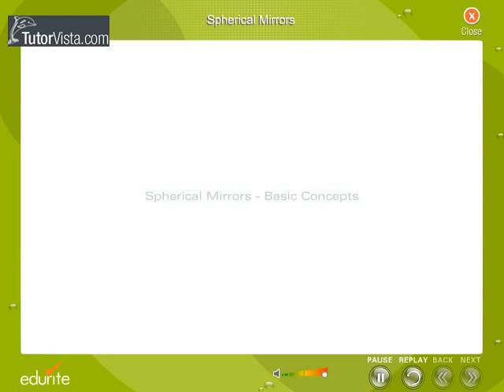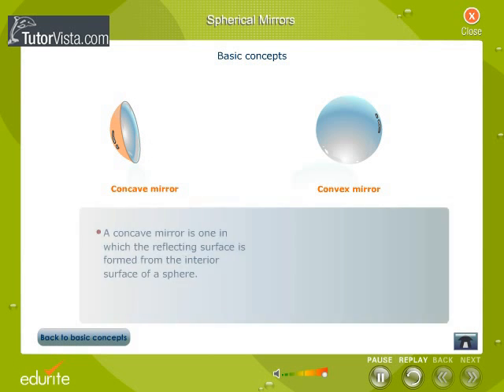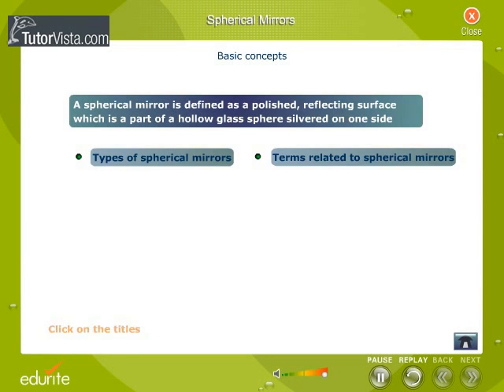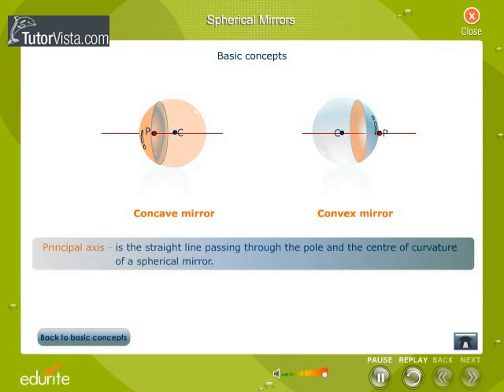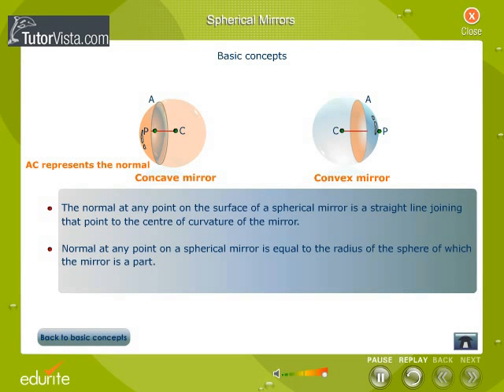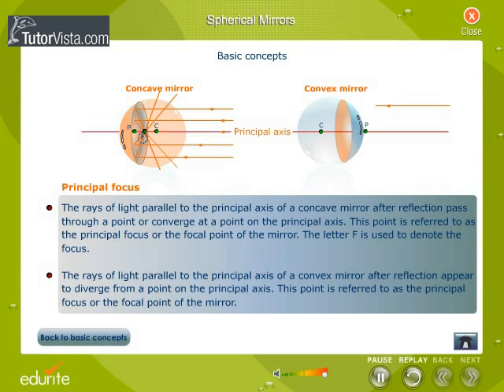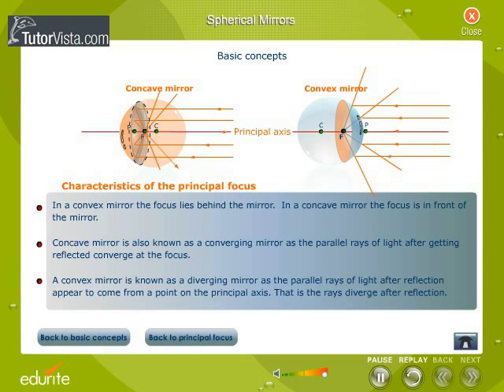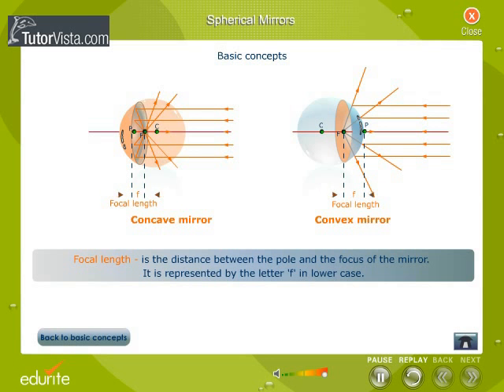Spherical Mirrors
A mirror made of glass or plastic having hollow sphere of well polished, reflecting surface is called a spherical mirror. It is constructed in such a way that one side of it is a opaque whereas the other side of it is a well polished reflecting surface.